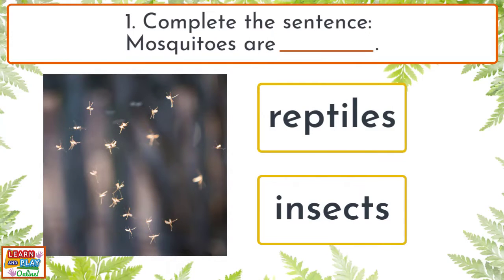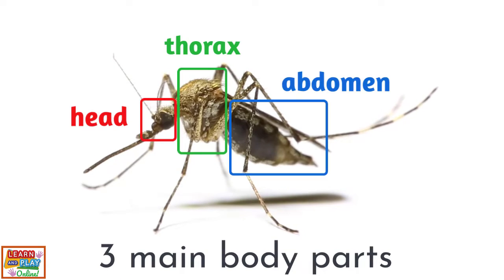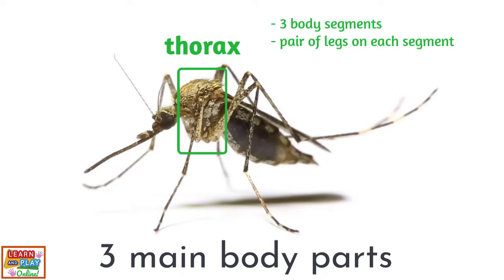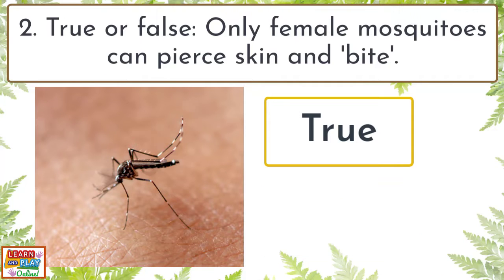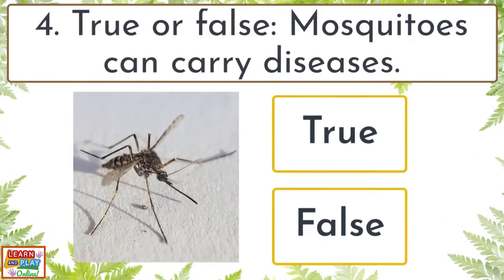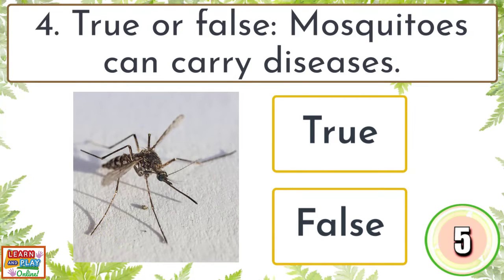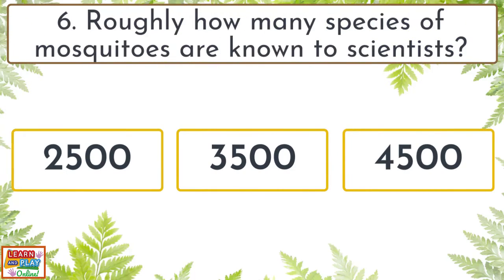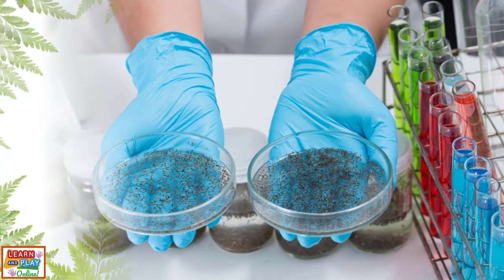Mosquitoes for Kids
In this video, we learn some interesting facts about these little insects who have a fascinating reputation- mosquitoes!